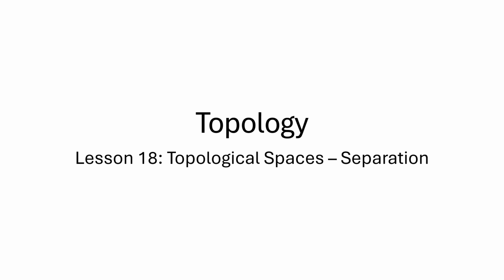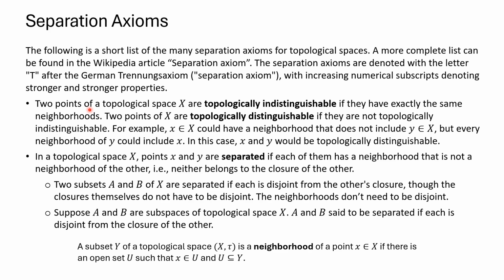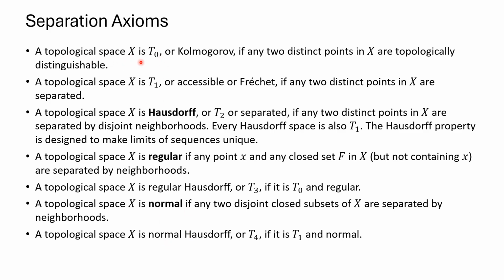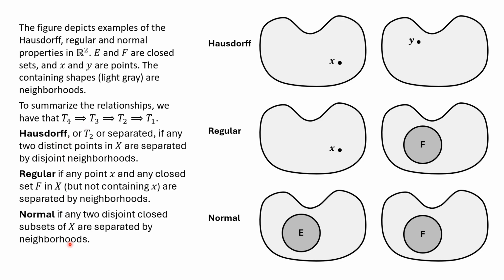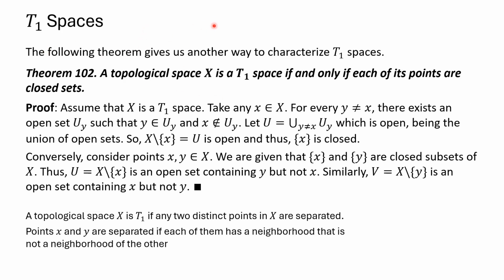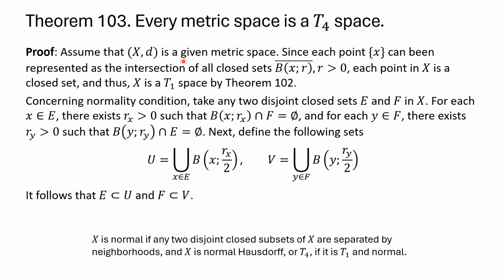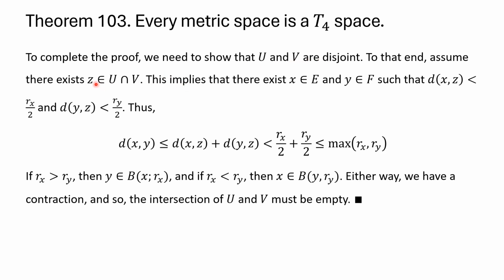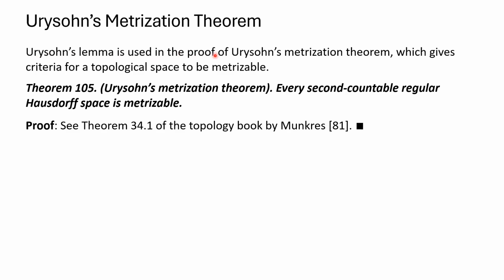Lesson 18: Topological Spaces - Separation Axioms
This lesson is about the separation axioms for topological spaces, e.g., Hausdorff, regular and normal.